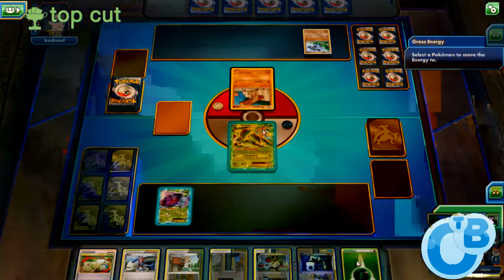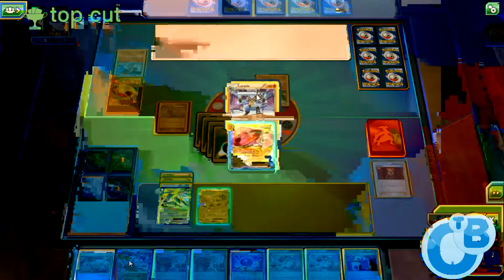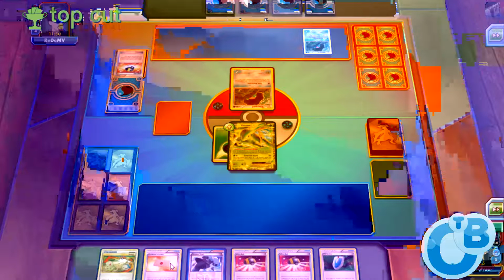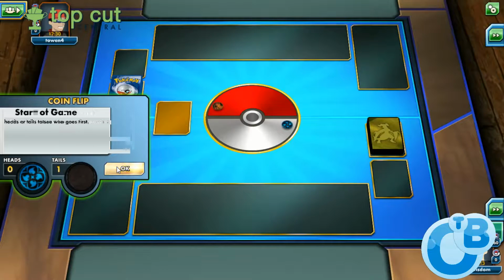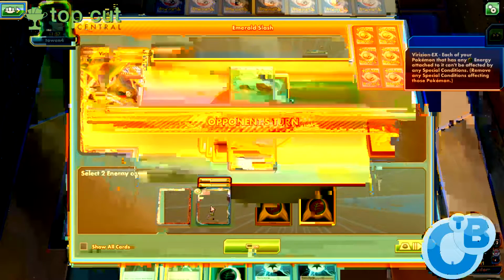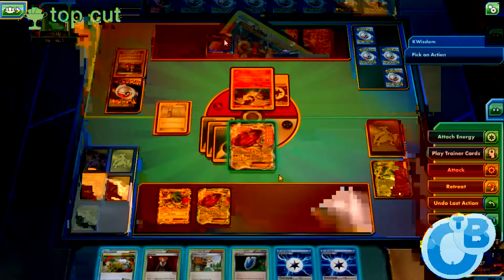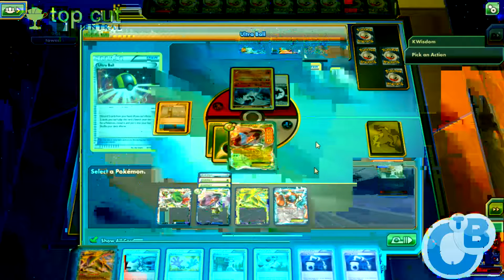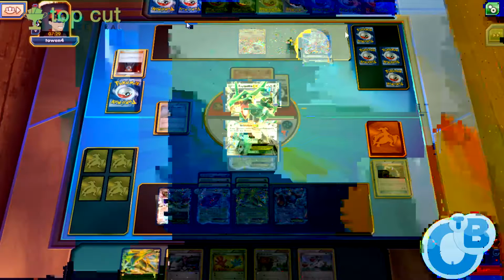Pokémon TCG Online - Virizion/Genesect Deck! (Expanded)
Kenny takes you through another Friday Expanded tournament, this time piloting Virizion/Genesect!

Facebook.com/OTBPokemon
Twitch.tv/OnTheBubble
Twitter.com/OTBPokemon
Twitter.com/kwisdumb